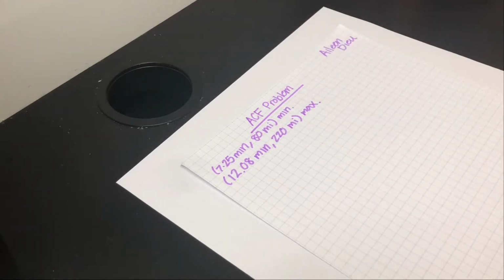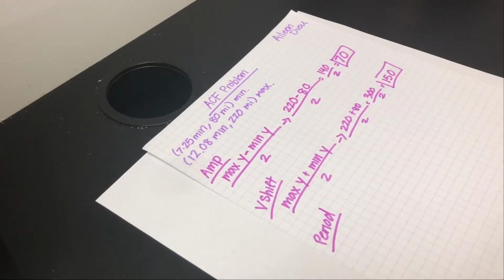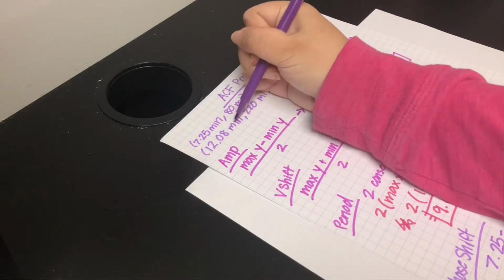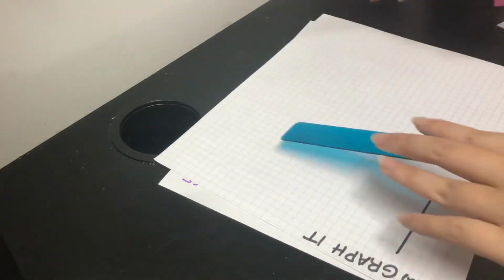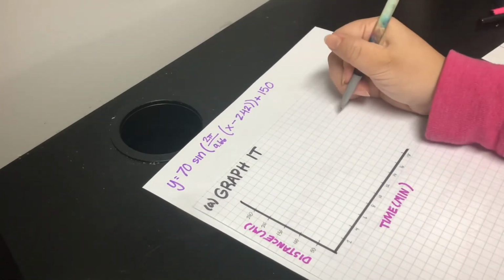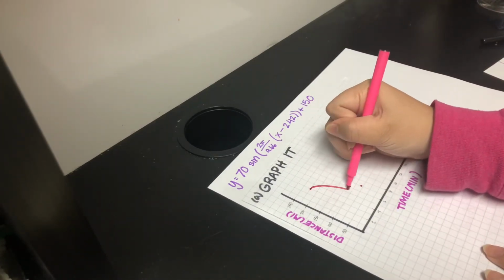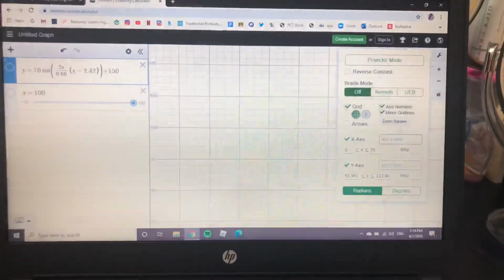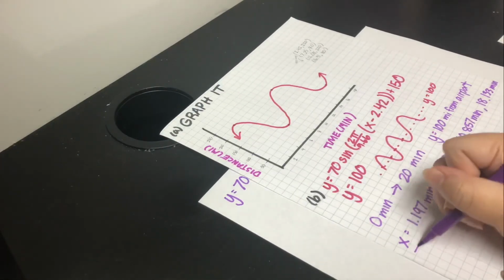Graphing an ACF Problem